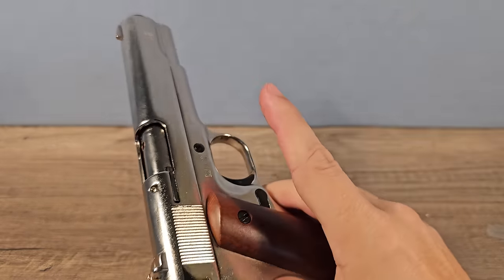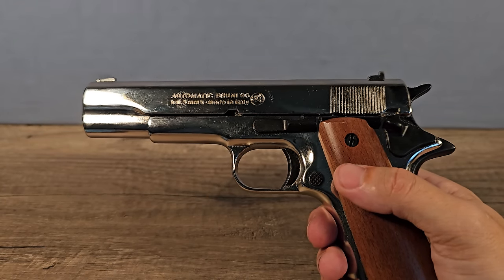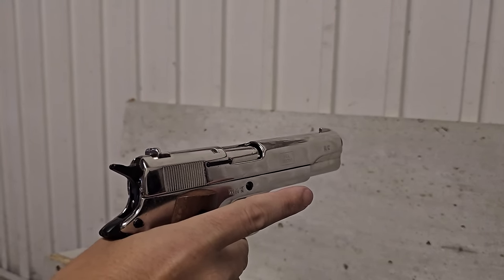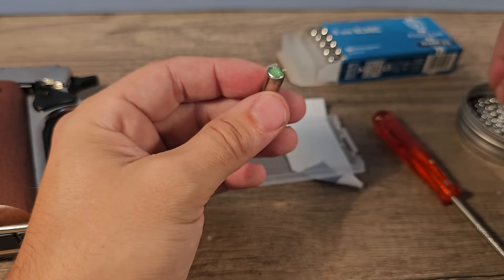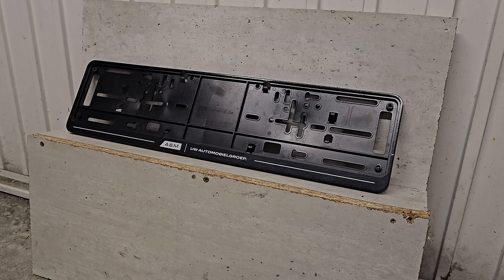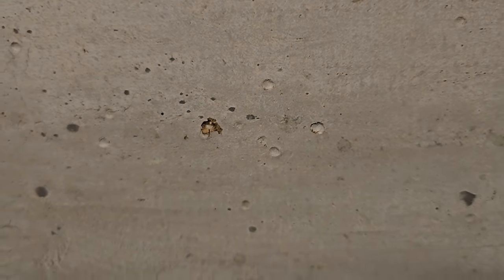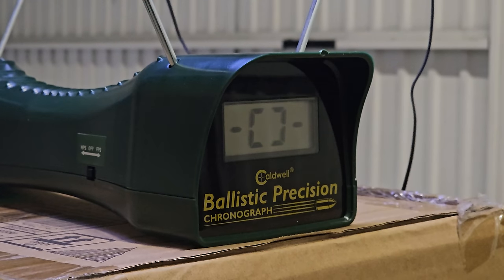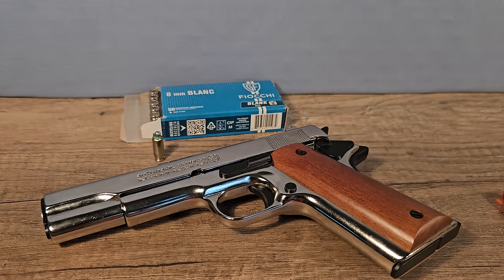Can we make a blank gun usefull for self defence?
is it possible to make a blank gun or alarm pistol? So it can fire something
or use it for self defense?